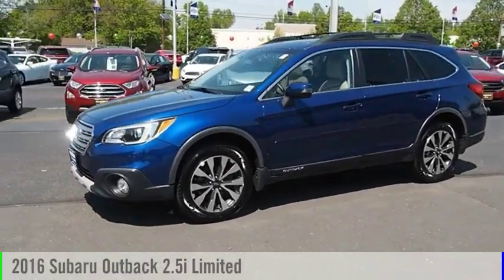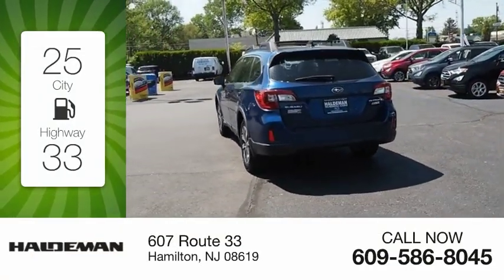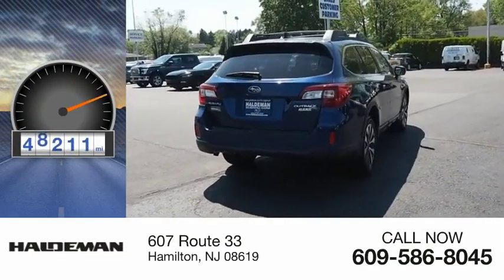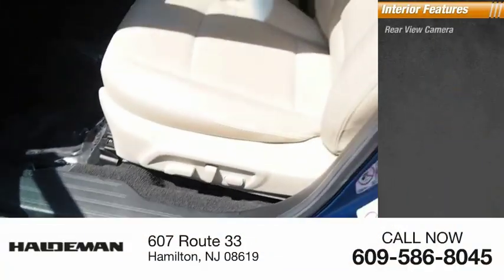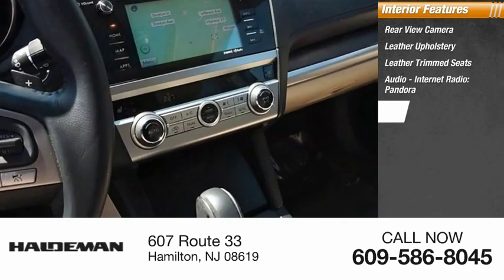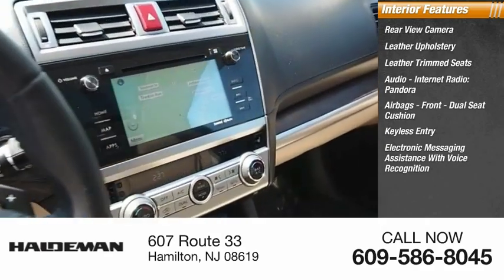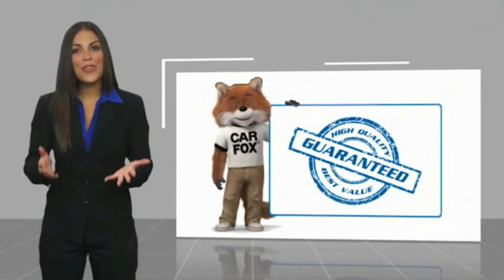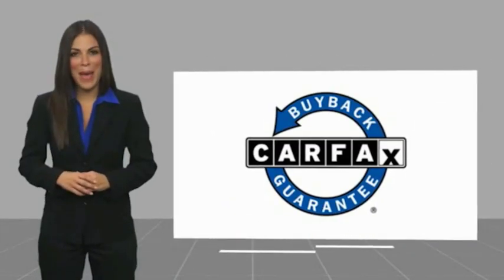2016 Subaru Outback Hamilton NJ A19110A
2016 Subaru Outback 2.5i Limited